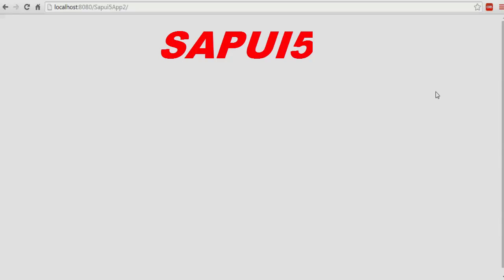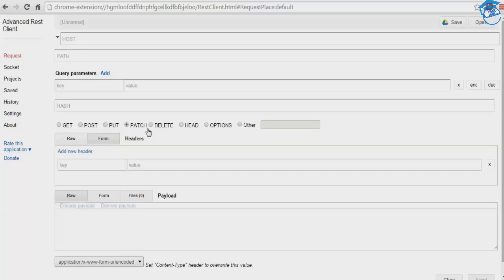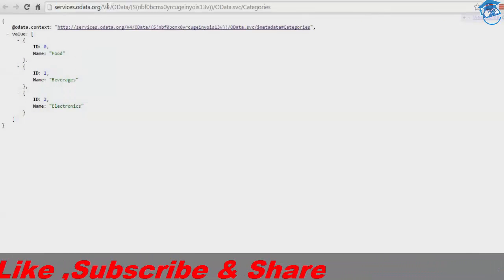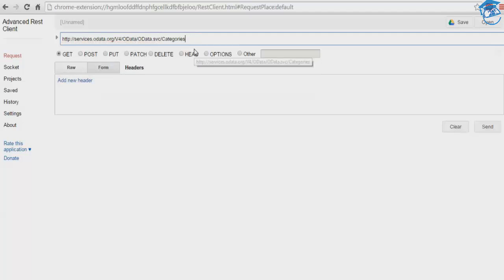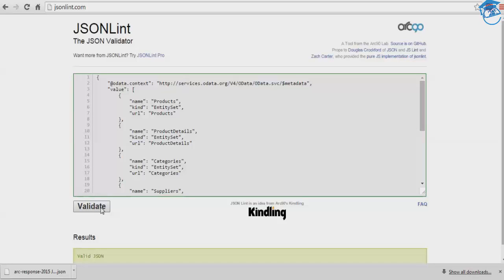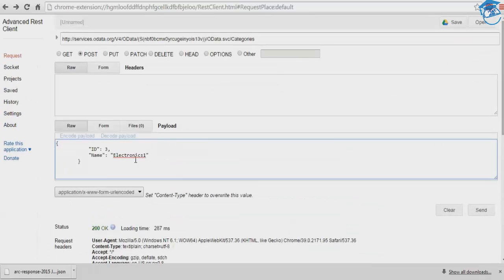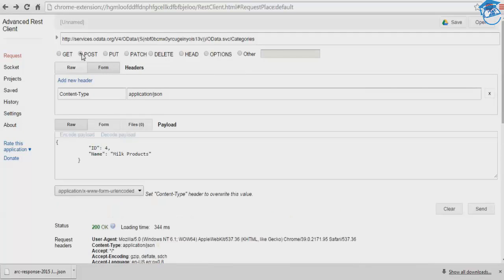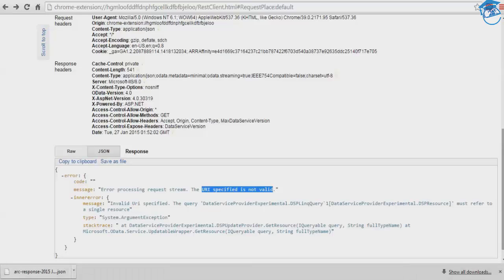SAPUI5 Tutorials | SAPUI5 Project | POSTMAN-JSON VIEW EXTENSION | Part 1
Content
Google chrome extemsions
Json
Postman
Advanced rest client
How to install ?
How to add extensions in google chrome ??
Postman rest client
How to install ??
Get Method
Post Method